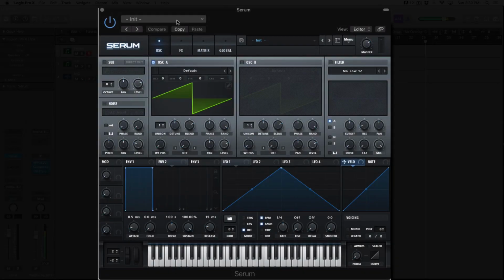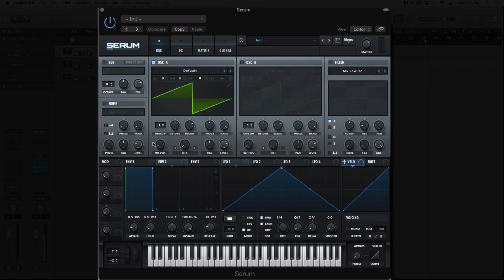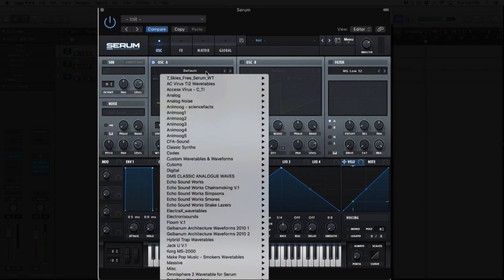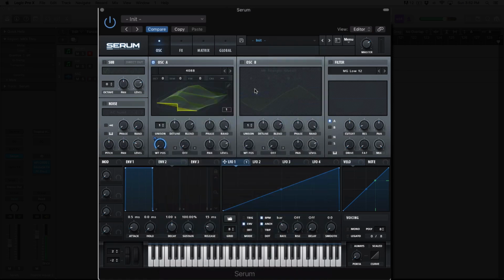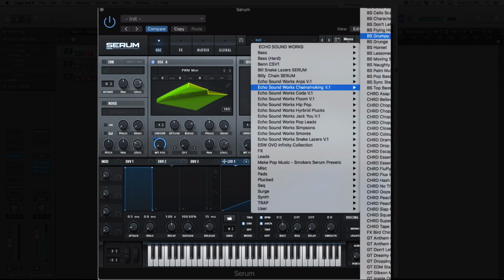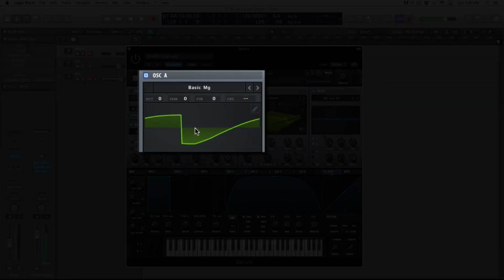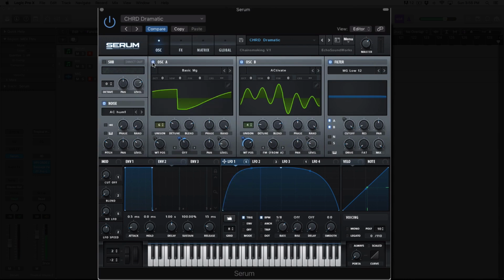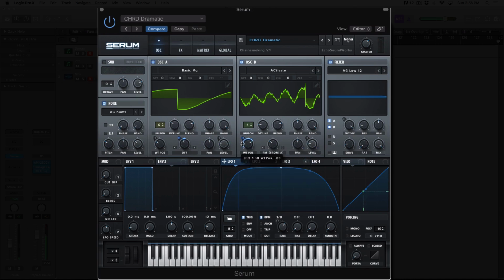04 Why Wavetables Are Unique